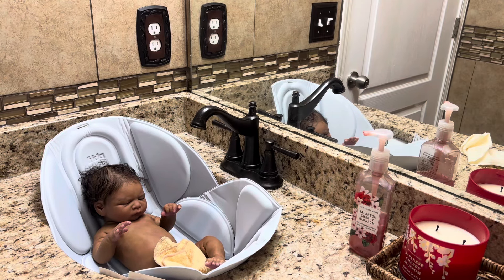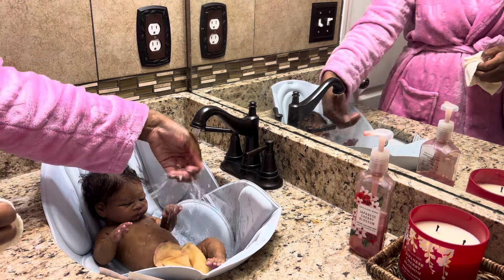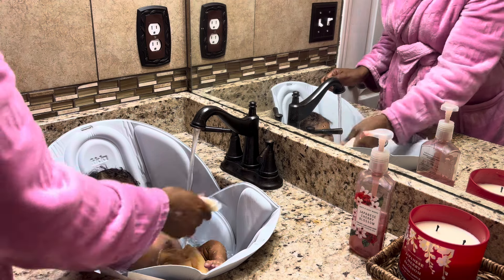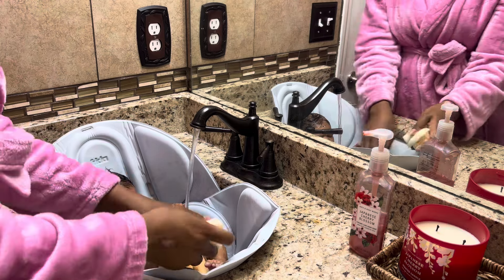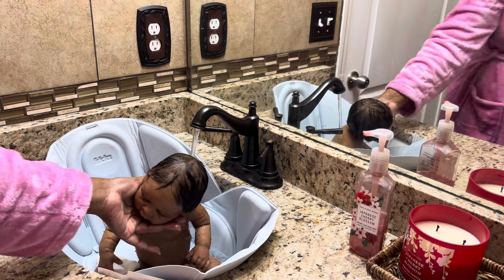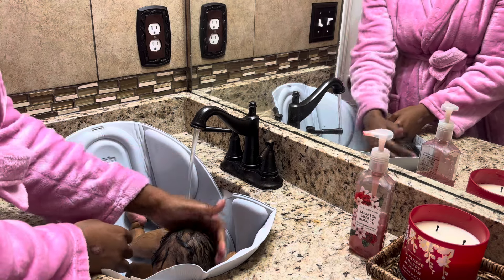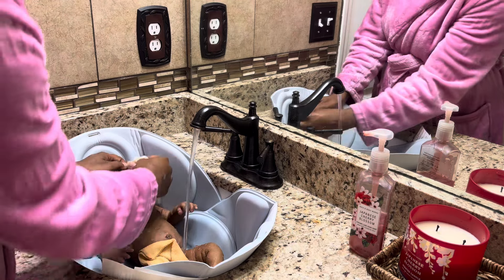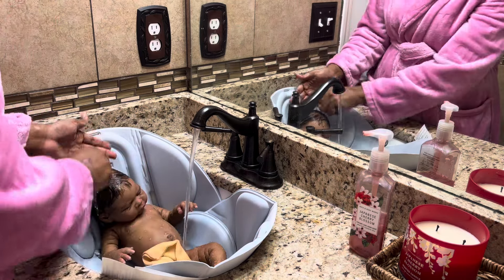Jasmina first Bath/ How to Care for your Silicone Art doll